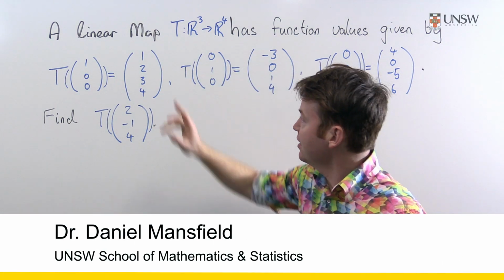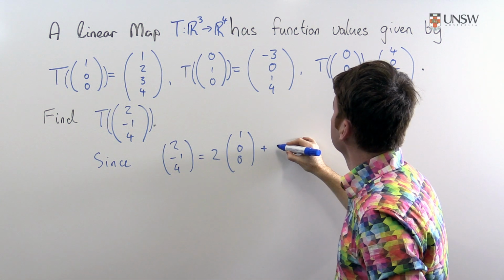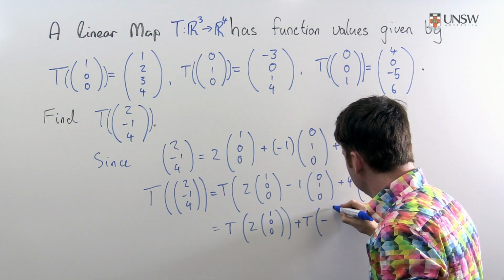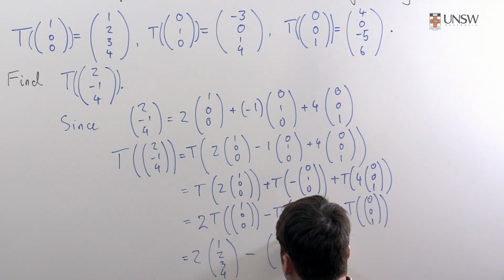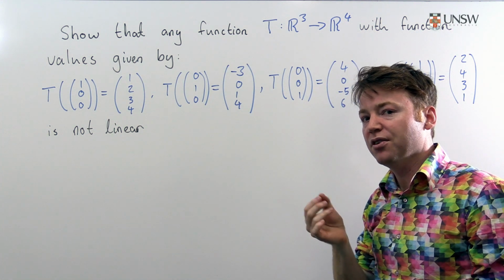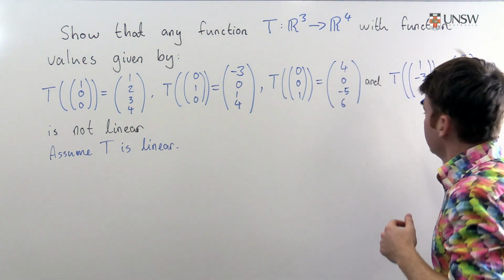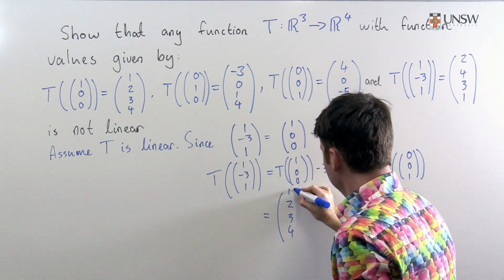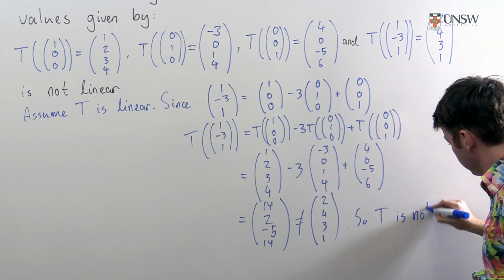Ch7Pr7 and 8: Properties of Linear Maps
All function values of linear map can be determined by looking only at what the map does to a basis. This video shows how to compute new function values given only the basis values, and how to spot non-linear function values. This is MATH1231/1241 Algebra Chapter 7 Problems 7 and 8, presented by Daniel Mansfield of the UNSW School of Mathematics and Statistics.

Also, in the first half of this video Daniel says "Points" when he really means "Vectors".